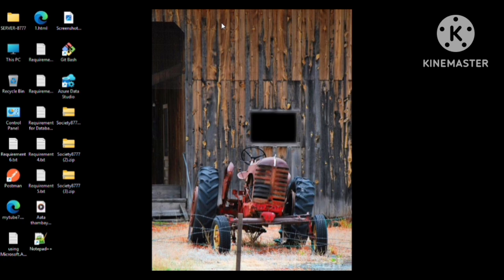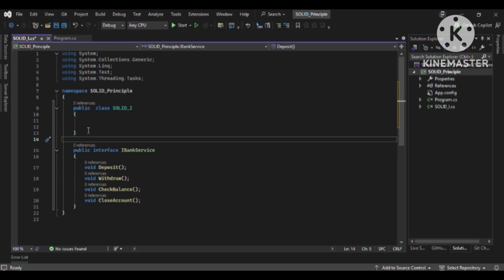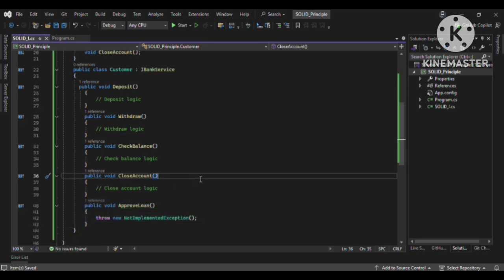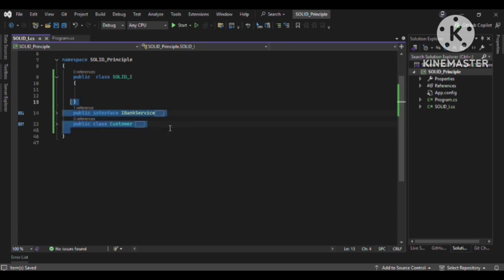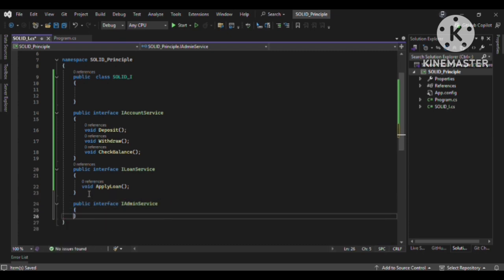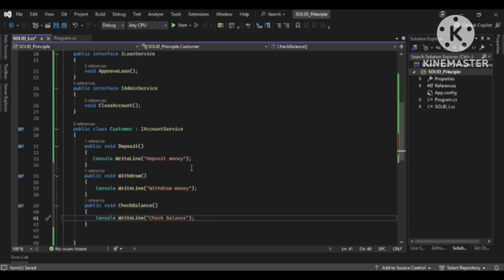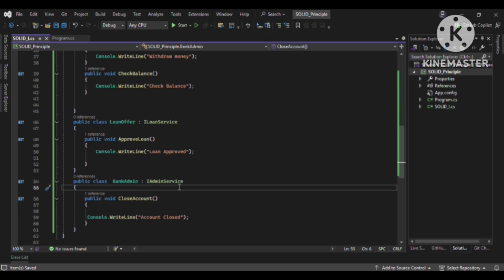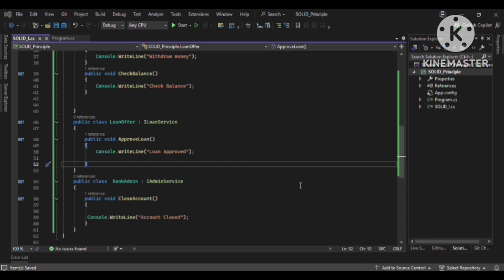Interface Segregation Principle (ISP) in C# 🔥 | SOLID Explained with Real Banking Example | Part 4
🔥 Master SOLID Principles in C# – Interface Segregation Principle (ISP) Explained with a Real Banking Application Example!

In this video, we break down the Interface Segregation Principle (ISP) in C# using a practical, real-world banking system example that makes the concept easy to understand and remember.

📌 What is Interface Segregation Principle (ISP)?
"Clients should not be forced to depend on interfaces they do not use."

✅ In this video, you’ll learn:
✔ ISP explained in simple terms
✔ Why fat interfaces are dangerous in real projects
✔ Bad vs Good design in C#
✔ How ISP improves maintainability and flexibility
✔ Real-world Banking Application Example in C#
✔ Interview-ready explanation with code clarity

🏦 Banking Interfaces Used:
- IAccountService → Deposit, Withdraw, CheckBalance
- ILoanService → ApproveLoan
- IAdminService → CloseAccount

📚 SOLID Principles Series in C#:
▶ Part 1: Single Responsibility Principle (SRP)
▶ Part 2: Open Closed Principle (OCP)
▶ Part 3: Liskov Substitution Principle (LSP)
▶ Part 4: Interface Segregation Principle (ISP) ✅

🎯 This video is perfect for:
- C# & .NET Developers
- ASP.NET Core learners
- Software Engineers
- Interview preparation (Freshers & Experienced)
- Clean Code & Design Principle learners

👍 If this video helps you, please LIKE 👍
💬 Comment your doubts or interview questions